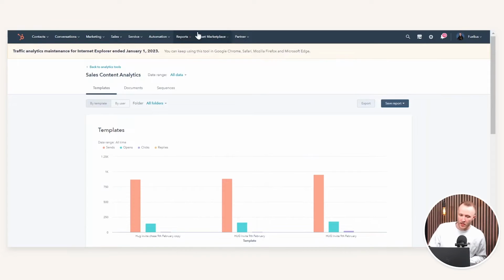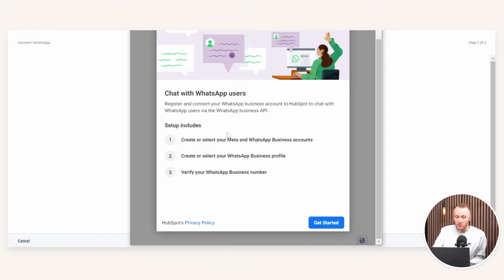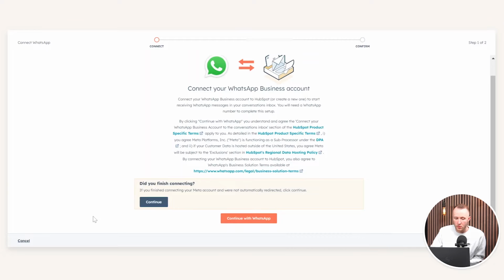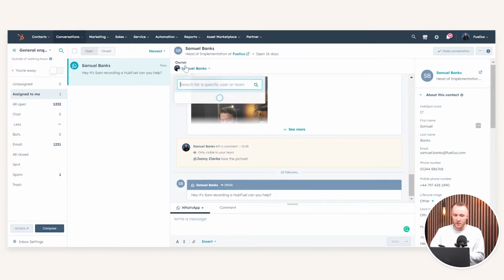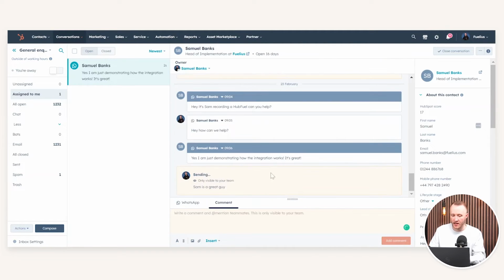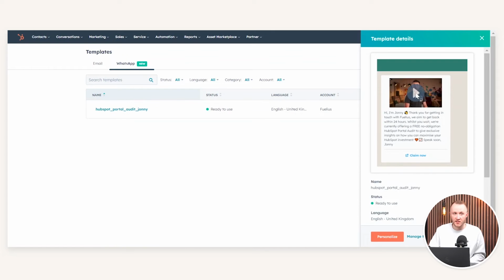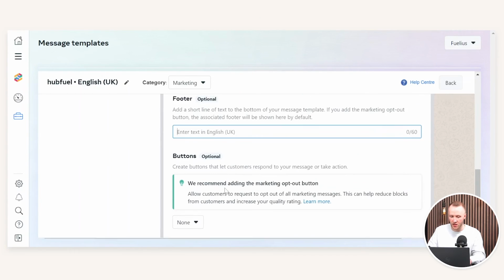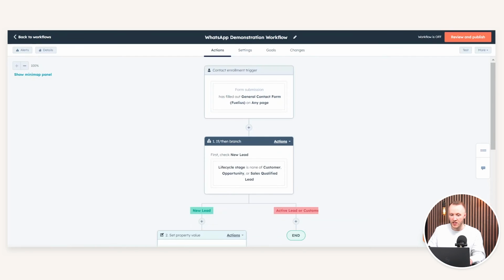How to set up the HubSpot WhatsApp Integration | HubSpot Help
How to set up the HubSpot WhatsApp Integration with HubSpot CRM: A Step-by-Step Guide:

Follow our video guide to learn how to connect WhatsApp to HubSpot with their new built-in integration.

Used by over 2 billion people, WhatsApp offers you the chance to connect with your customers on a channel they prefer, connected in your CRM for scalable but personalised conversations.

This feature is currently available to Marketing Professional & Enterprise and Service Professional & Enterprise customers.

Timestamps
00:00 Introduction to WhatsApp Business Integration
00:30 Setting Up WhatsApp Integration in HubSpot
01:27 Connecting WhatsApp Business Account
03:16 Managing Conversations in HubSpot
07:10 Creating and Using WhatsApp Templates
10:33 Conclusion and Additional Resources